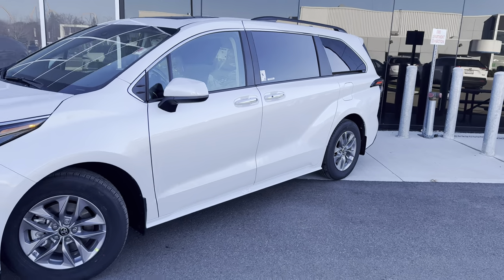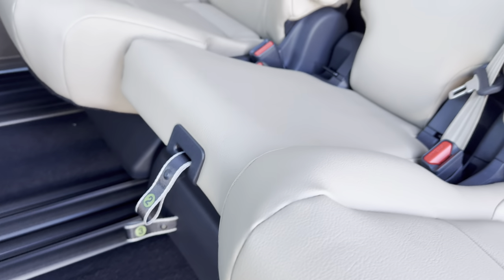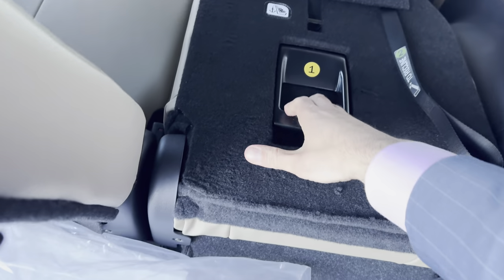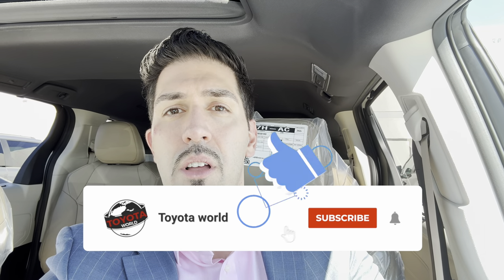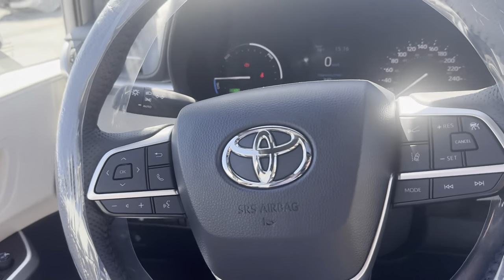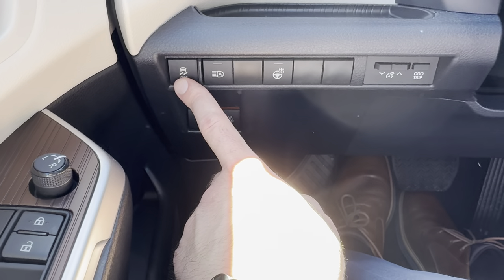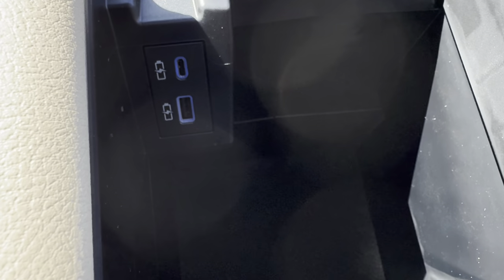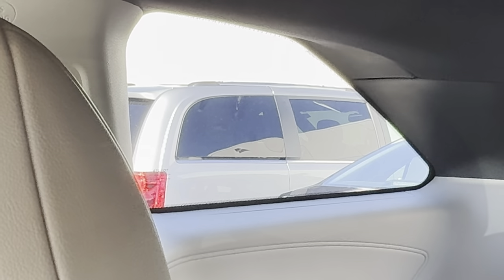The 2024 Toyota Sienna Hybrid XLE Is Almost Perfect!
This 2024 Toyota Sienna model is one of our most popular models!

The 2024 Toyota Sienna Hybrid XLE gives you features like a sunroof, softest seats, kick sensor power tailgate and sliding doors plus more!

It’s the most perfect and affordable hybrid minivan on the market, but there may be one thing it’s missing.